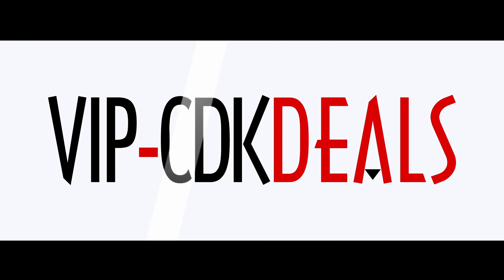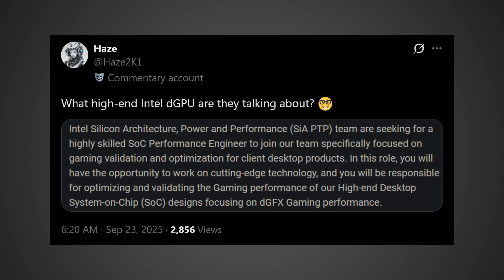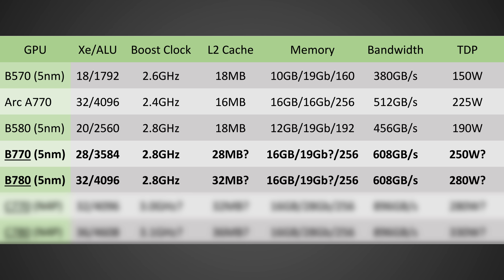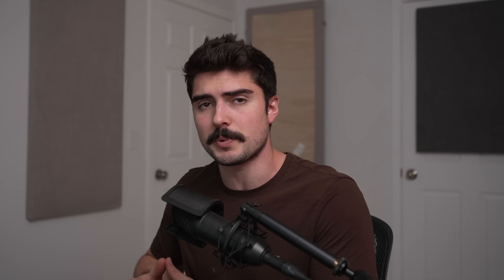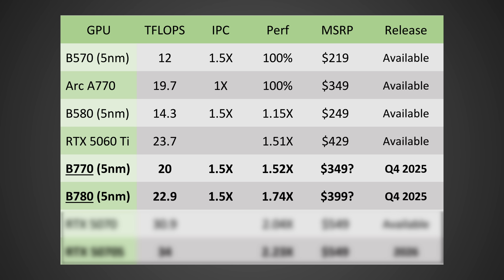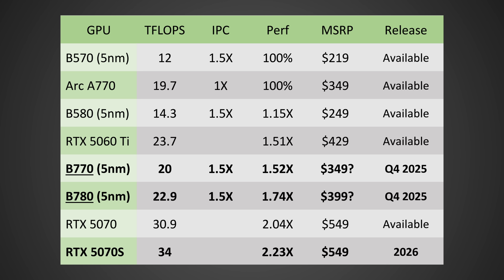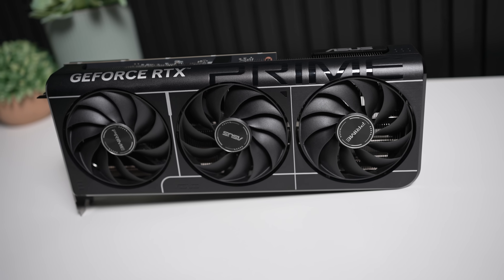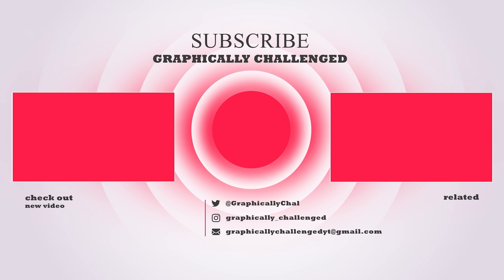My Dream GPUs - Arc B780 & RTX 5070 Super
In this video, I break down the upcoming mid-range GPUs that I think could shake up the market in late 2025 and early 2026: Intel Arc Battlemage B770 and B780, and Nvidia’s RTX 5070 Super. Intel looks set to deliver major upgrades over the Arc A770, boosting from 20 to 28/32 XE cores, increasing cache, and jumping VRAM from 12GB to 16GB, with performance gains of 52% to 74% at expected prices of $349–$429. Meanwhile, Nvidia’s rumored RTX 5070 Super will finally fix the 5070’s compromises, moving to 18GB of VRAM, faster clock speeds, and around 20–25% more performance than the B780 at an estimated $549 MSRP, though scalpers could push launch pricing closer to $600. The key question is value: do you spend more for Nvidia’s DLSS 3, frame generation, and broader game support, or grab Intel’s aggressive performance-per-dollar with XeSS and potentially lower pricing? Either way, the Intel Arc B770, B780, and RTX 5070 Super could finally deliver the mid-range GPUs we’ve been waiting for, offering high VRAM, strong AI upscaling, and much better performance than today’s lackluster options.

FULL DISCLOSURE
END DISCLOSURE